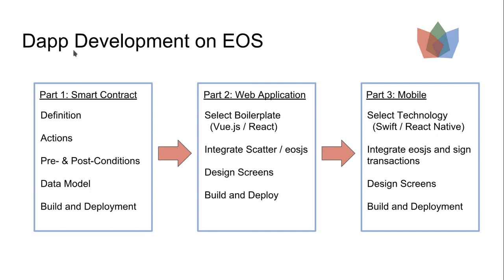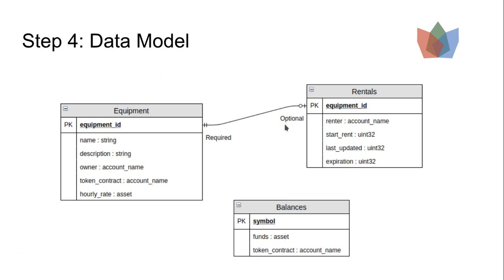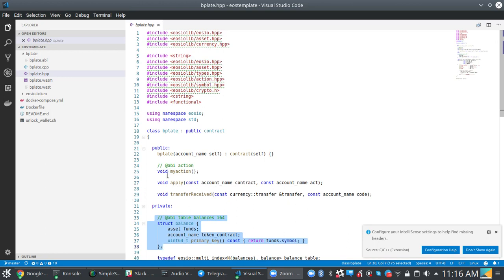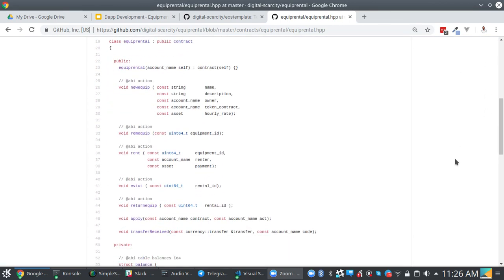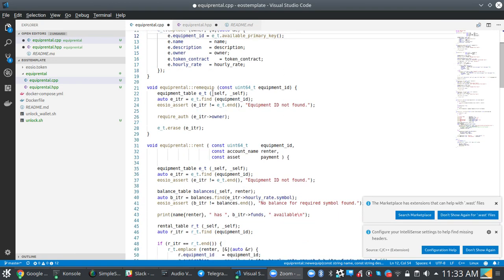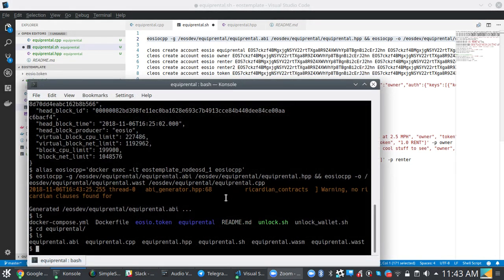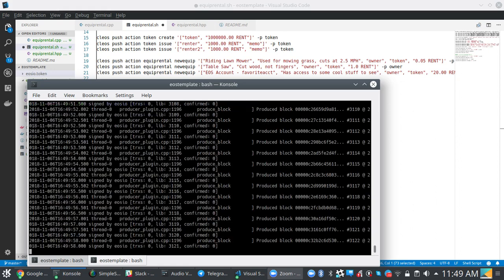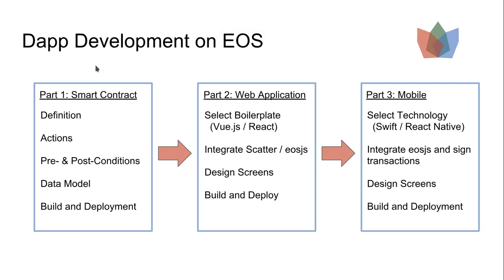EOSIO Smart Contract Development Tutorial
This video tutorial describes the steps to building an Equipment Rental smart contract using EOSIO blockchain software.